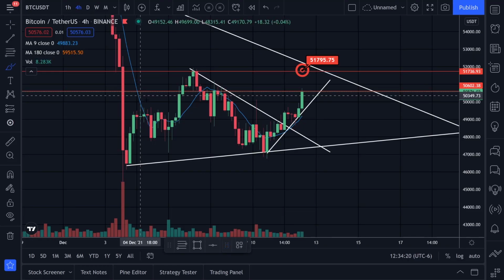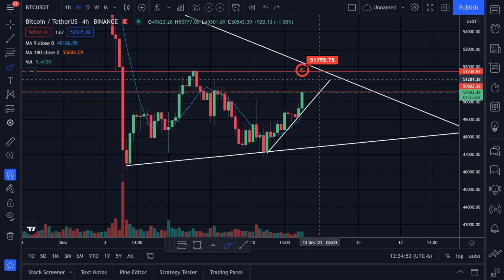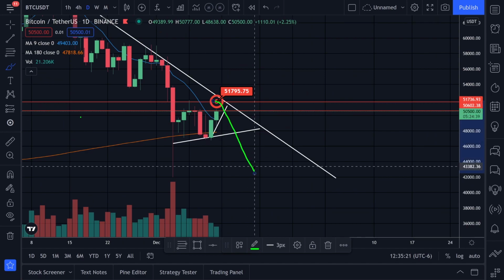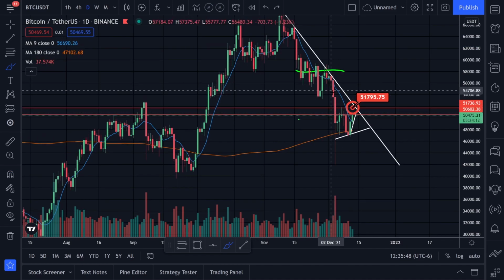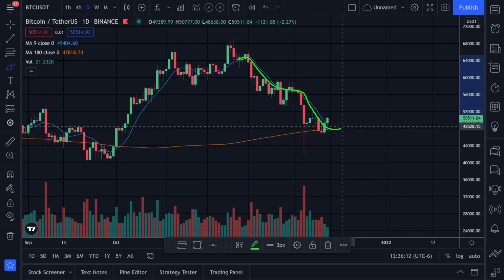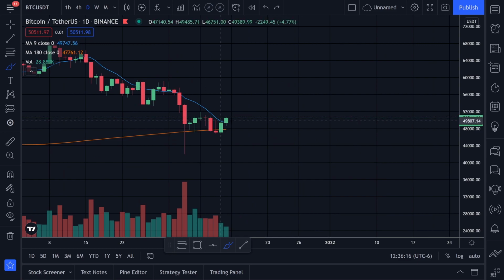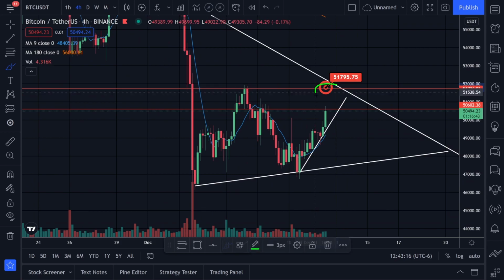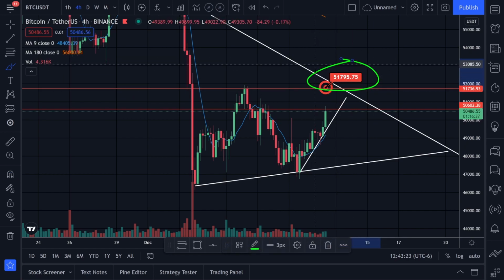Bitcoin Price Target 51.8K BTC Technical Analysis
Looking at the 4 hour time frame and we broke the trend line going to the upside right now I am curious if we can break 51.8k and the big down trend we have been looking at if we do I we be less confident in my lower limit orders. If you want to buy and hold bitcoin a good way to do that is with the ledger hardware wallets